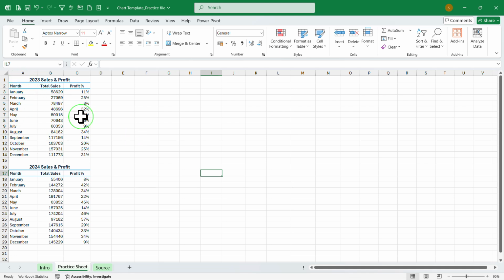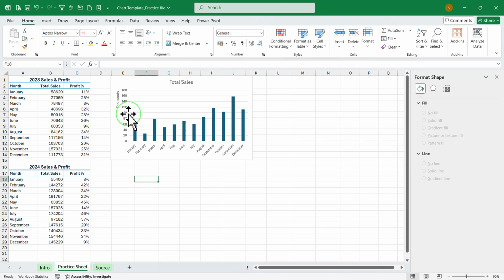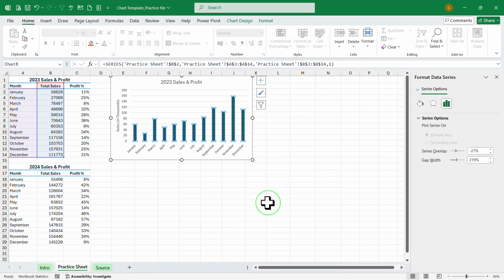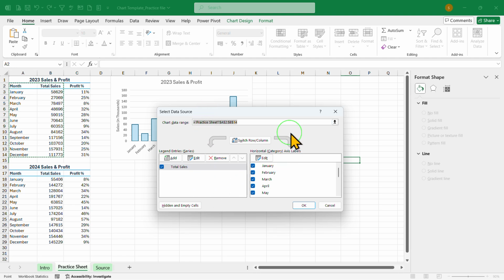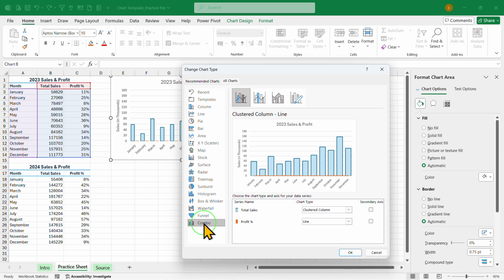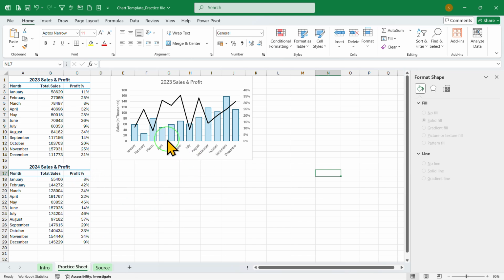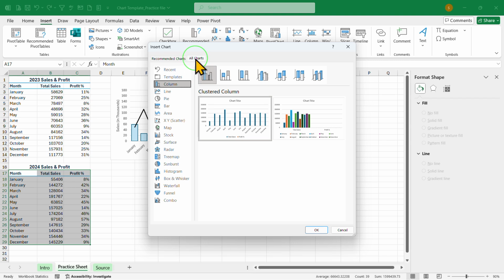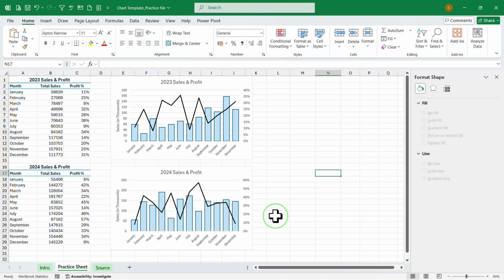How to Create & use Chart Templates in Excel | Step-by-Step Tutorial by Dinesh Sharma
Tired of formatting charts from scratch every time? Learn how to create and use chart templates in Excel to save time and maintain consistency in your presentations and reports. In this step-by-step tutorial, Dinesh Sharma shows you how to:

Design and save your own custom chart templates.
Apply templates to new data for quick chart creation.
Leverage chart templates for professional and consistent visuals.
This is a must-watch for Excel enthusiasts looking to improve productivity and streamline their workflow.